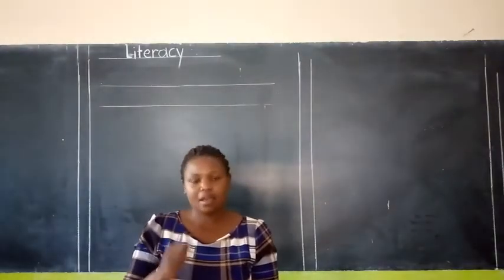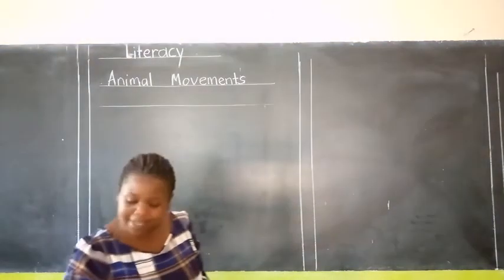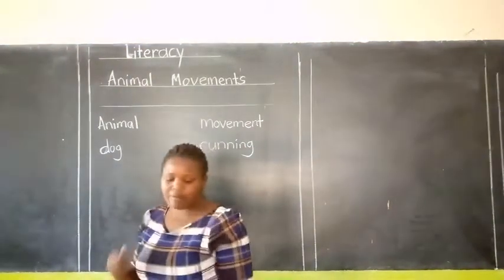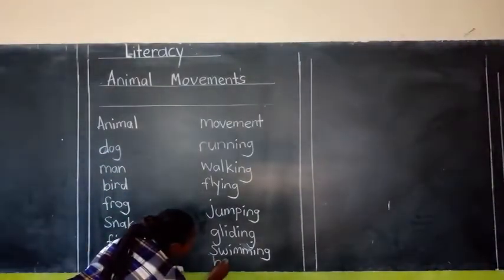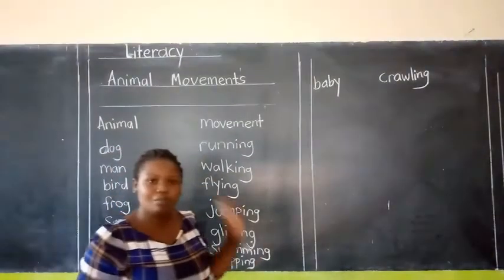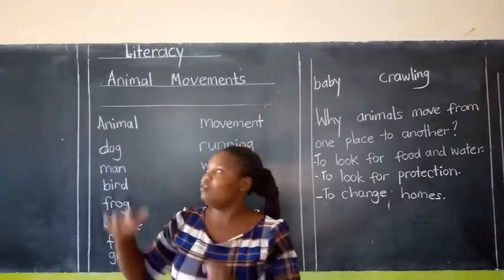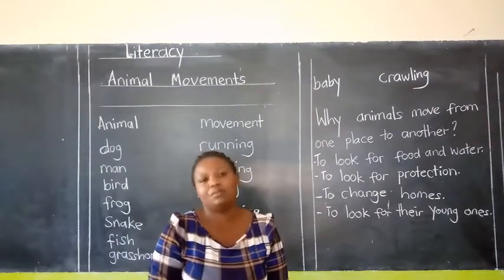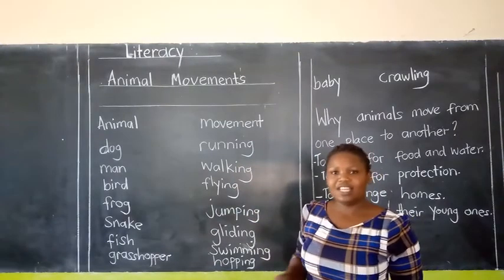P.2 Literacy By Judith Lesson 14